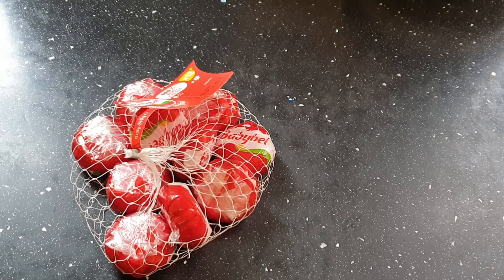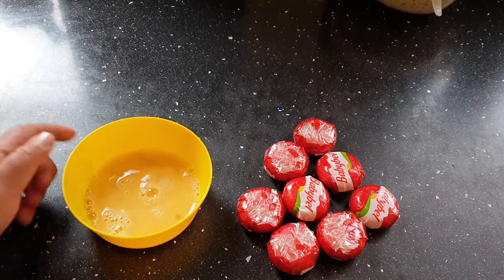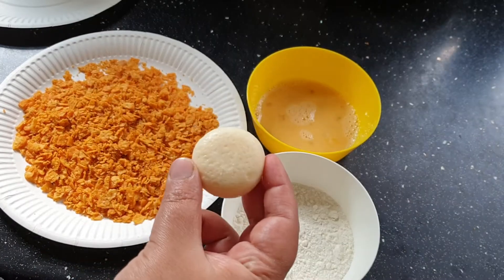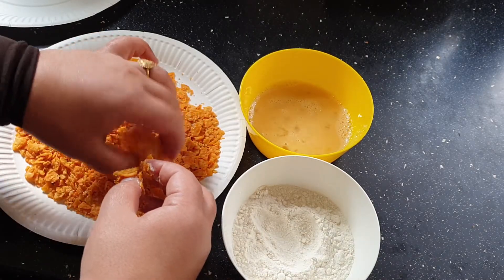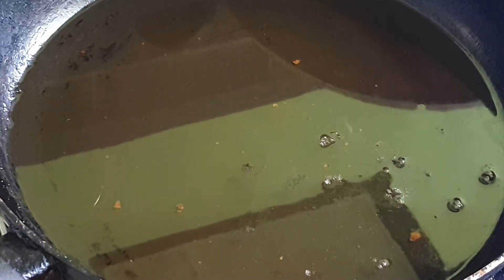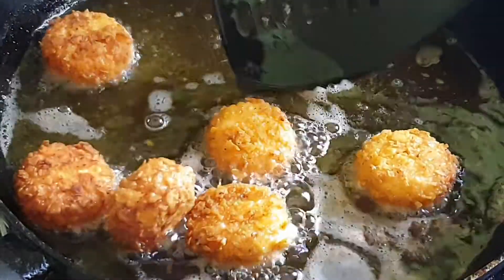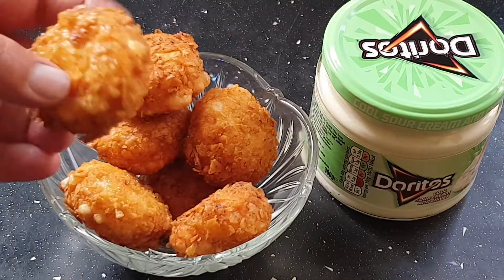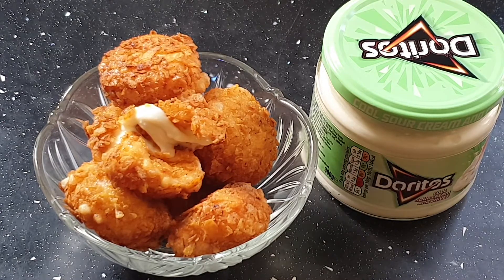Fried crispy baby bell recipe/ cheesy snack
Fried crispy Baby Bell recipe / snack recipe